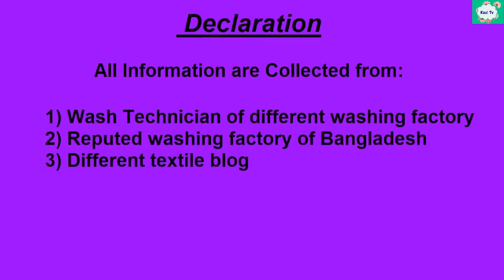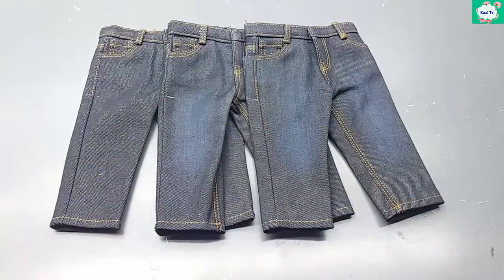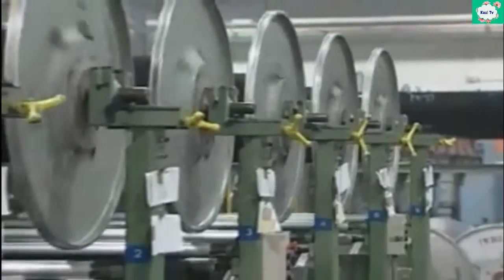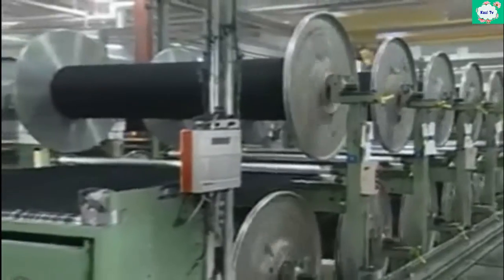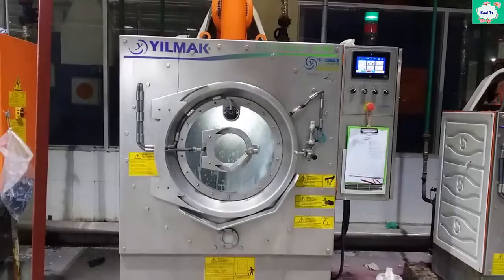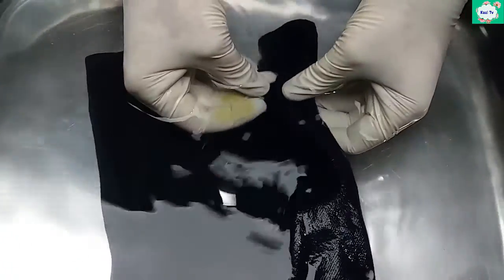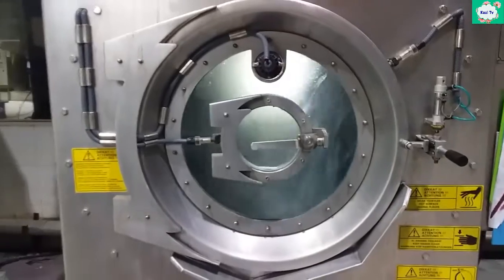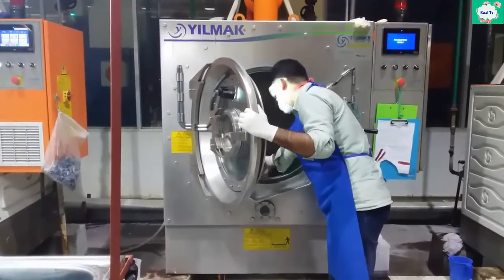Basic Wash on Denim Pant with Flow Chart for Beginner 👖👖 Wet Process on Denim Washing Process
Guys, In this video I will describe basic wash on denim pant...
Desizing: It is the first wet process of denim washing. It removes the flat, oil and size materials.

Enzyme: enzyme hydrolize th cellulose.It also attack the yarn portion that's why color come out from the yarn.so it creates fading effect on denim pant.
Bleach: Bleach also remove color from the denim pant. we achieve different shade by bleaching process.

Denimwashing wetprocess on denim#Denim pant#Basic wash on denim pant#wet process on denim washing#de-size process#enzyme effect#Bleaching#Chemical process on denim wash#Jeans washing